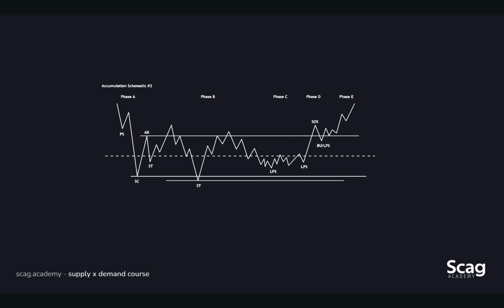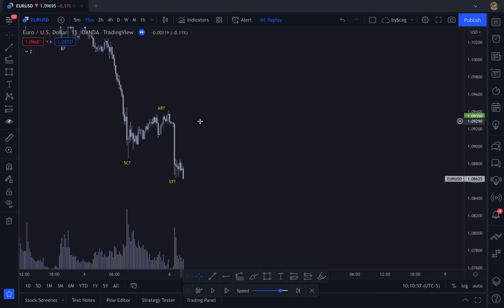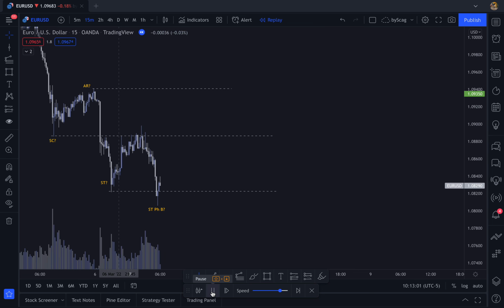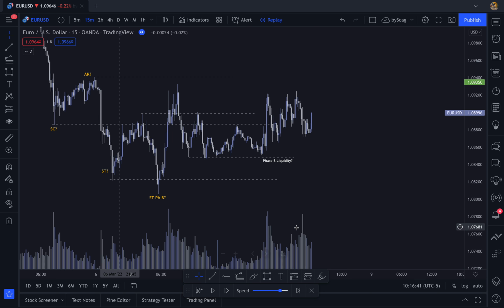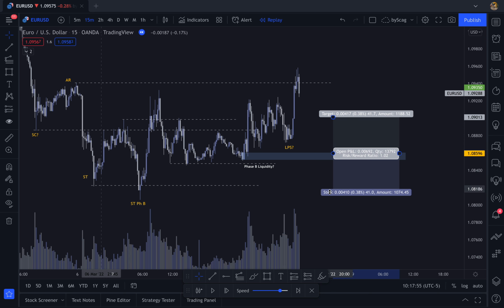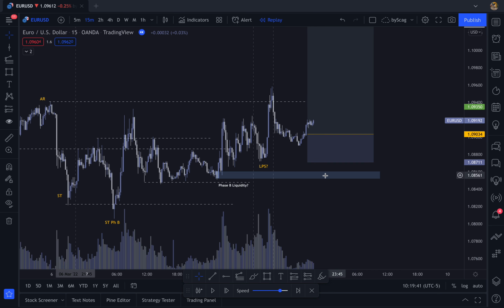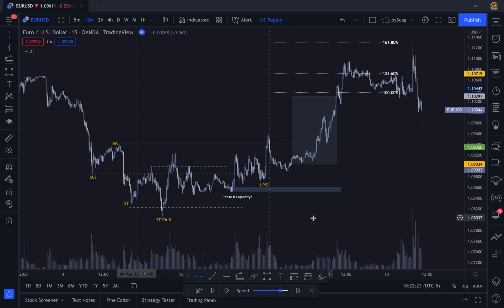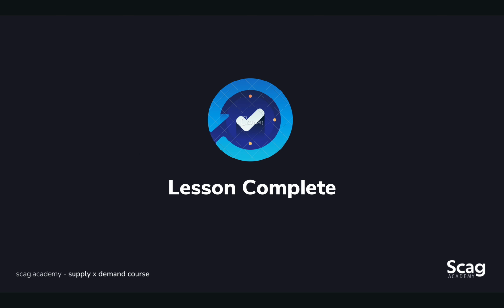TYPE 2 ACCUMULATION SECRETS - SMART MONEY AND WYCKOFF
Dive deep into the intricacies of Accumulation Schematic #2 in this comprehensive case study. Learn how to navigate and profit from no-spring accumulation environments:

Understand the key differences between Schematic #1 and #2
Learn to identify crucial phase transitions in real-time
Master the art of adapting your strategy when traditional entry points are absent
Discover how to manage risk and set profit targets in these challenging scenarios

Key insights:

Recognizing absorption and change of character in price action
Interpreting volume profiles for better decision-making
Strategies for entering trades in Phase C and D
Using Fibonacci extensions for precise profit targets

This lesson is packed with practical examples using real market data, making complex concepts accessible to both novice and experienced traders.